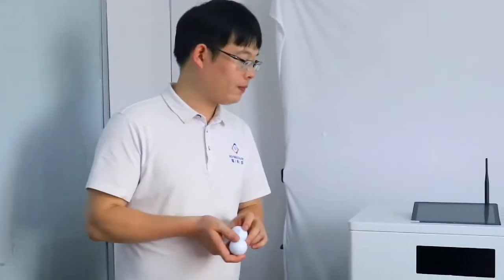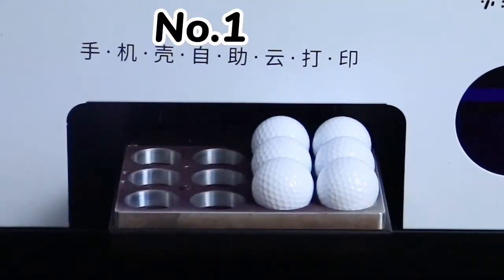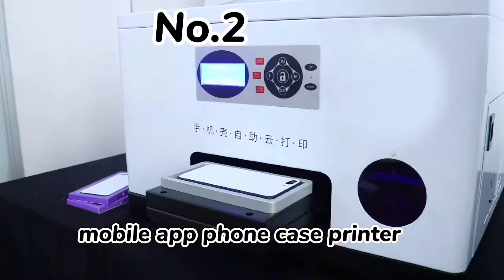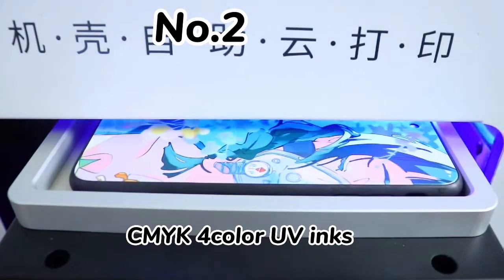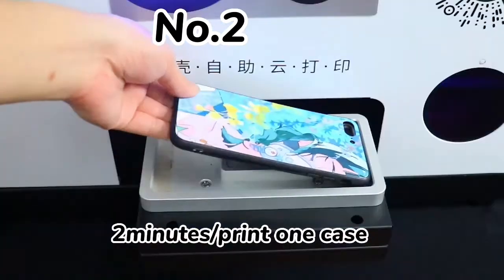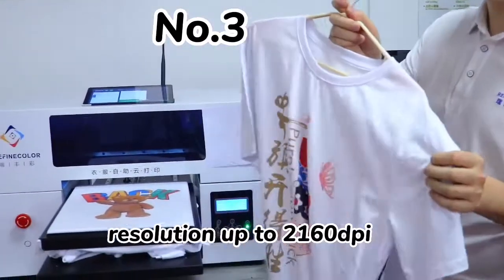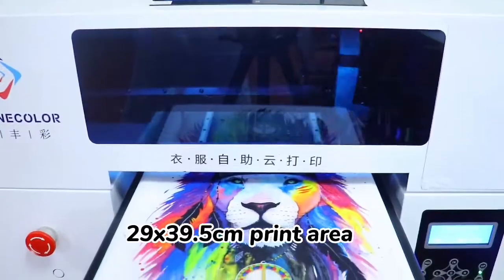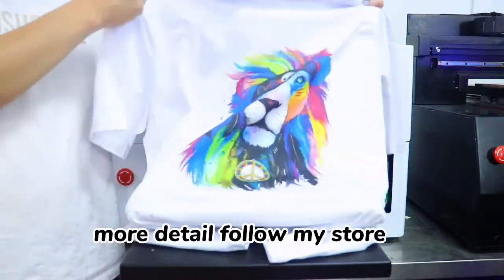2022 Refinecolor Mobile App Printer for Phone cases/ Golf balls/ T-shirts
Refinecolor team focus on the simplest printing solution for industry; refinecolor is the first brand who applicate IOT technology on small size inkjet printer, phone case; golf balls, t-shirts, macarons, cards, pens, cavans, non-woven bags and so on.